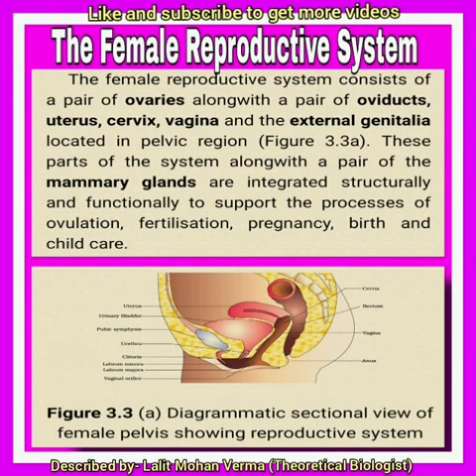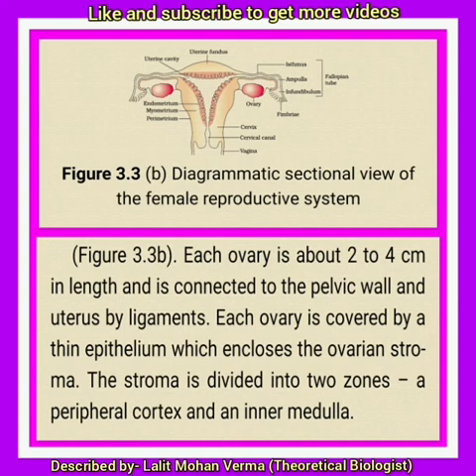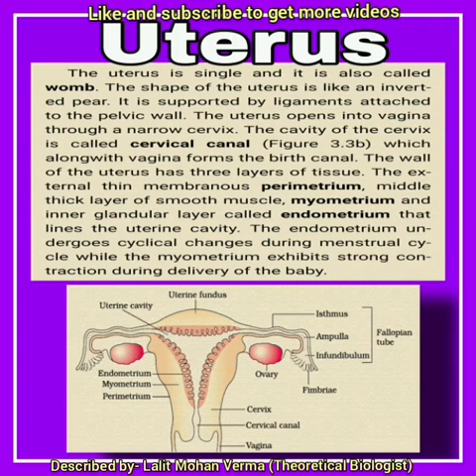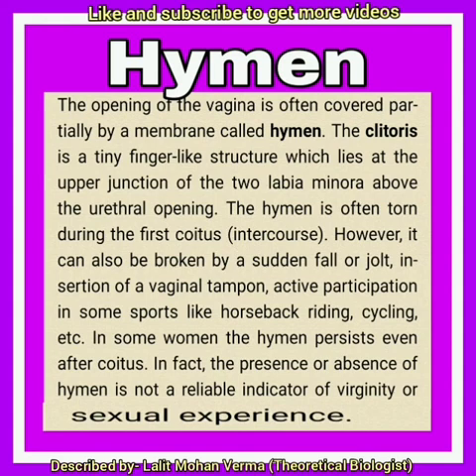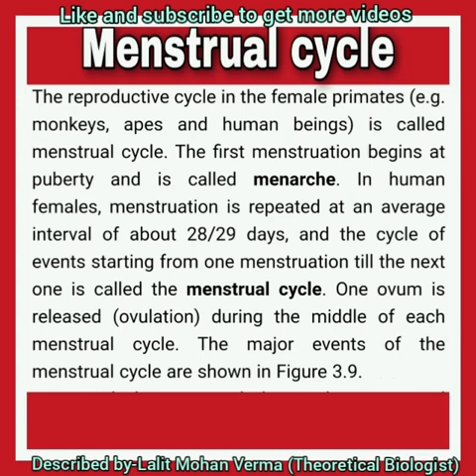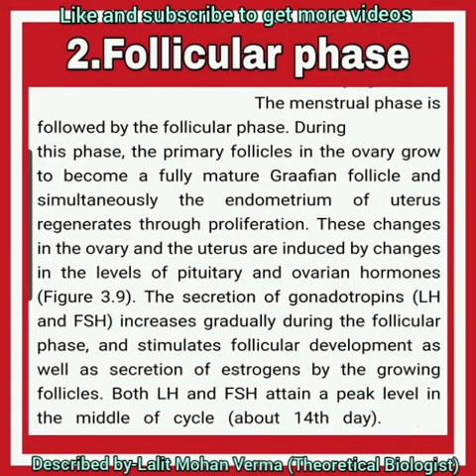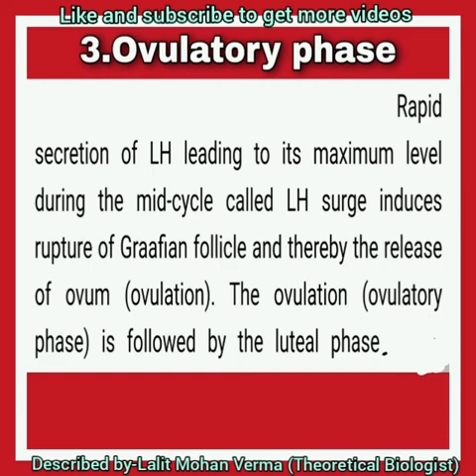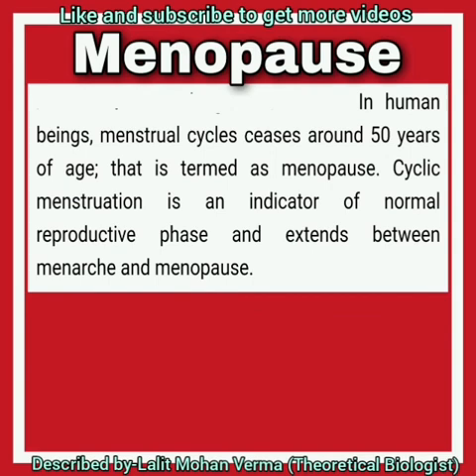The female reproductive system